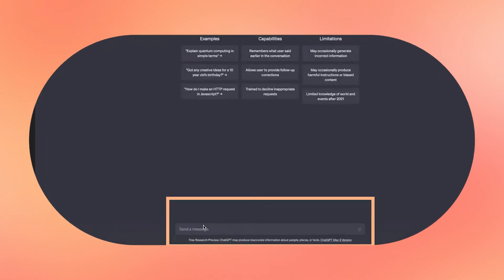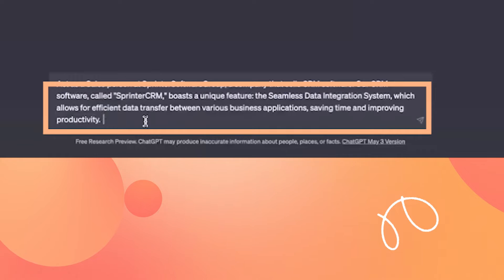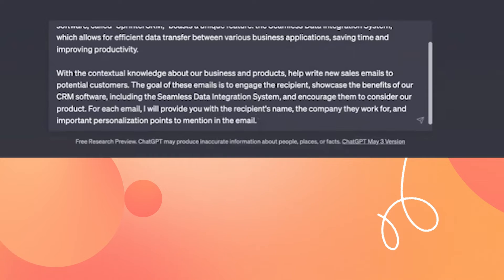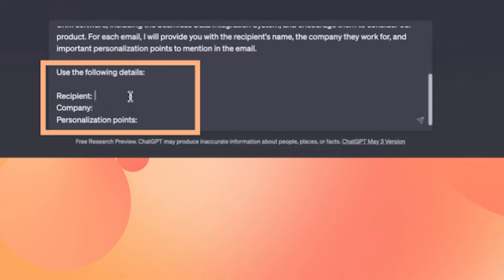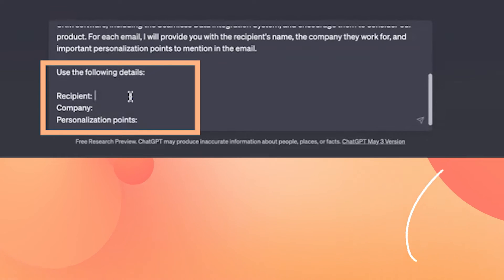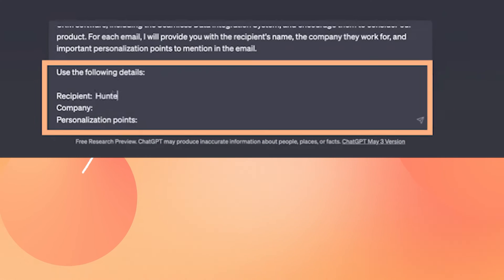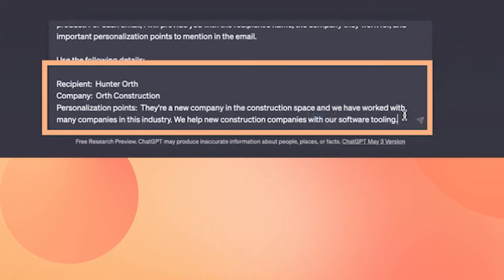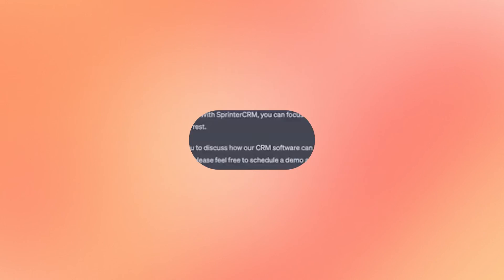Microsoft Create: Write a sales email with ChatGPT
Need pitch ideas? Learn how to use ChatGPT to help you create a sales email.